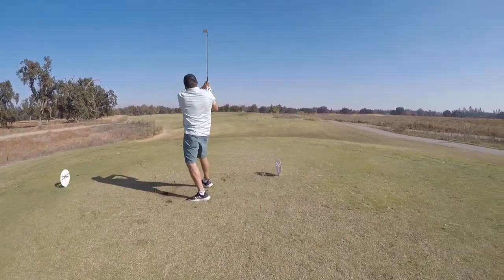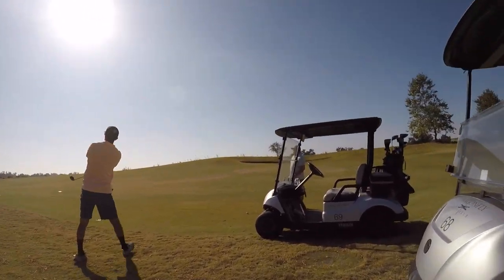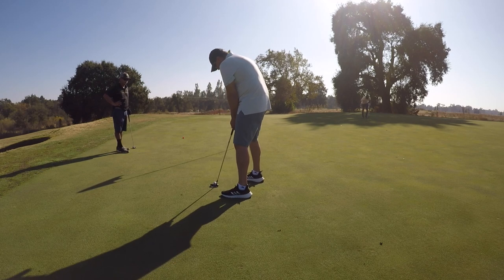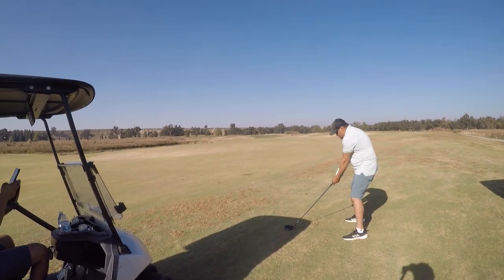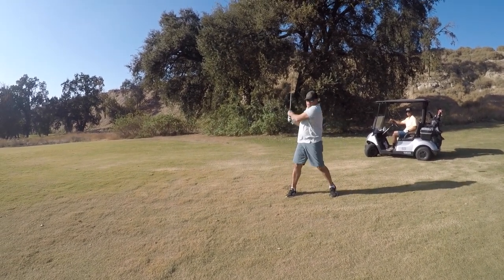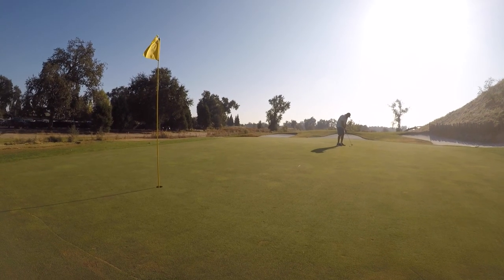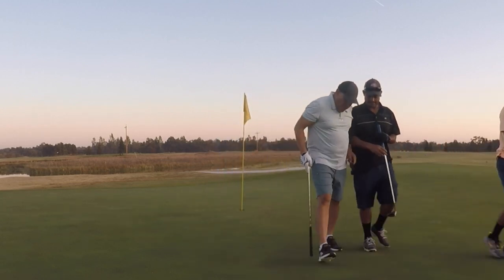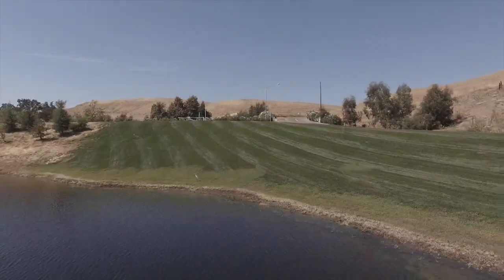Playing Golf With Someone Who's Never Played Before, Dragonfly Golf Course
Dragonfly Golf Course, Madera CA